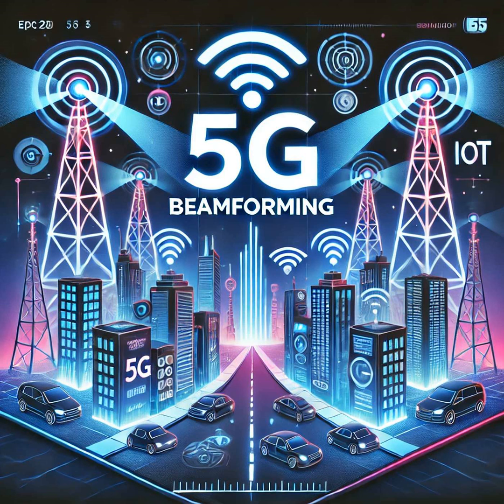The Science Behind 5G's Super Speed - Beamforming Technology Explained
S1: Episode 8:

In this episode of "5G Tech Talk", we unravel the fascinating world of beamforming—a critical feature driving the performance and efficiency of 5G networks. We’ll explain what beamforming is, how it works, and why it’s essential for next-generation wireless technology.

Using a simple analogy of a spotlight versus a floodlight, we’ll illustrate the basics of beamforming and delve into its role in enhancing signal strength, minimizing interference, and ensuring robust connectivity. You’ll learn how beamforming leverages antenna arrays to direct signals precisely where they’re needed, optimizing performance even in challenging environments like dense urban areas.

We’ll also break down the differences between Analog Beamforming and Digital Beamforming, explore how each technique is applied in real-world 5G deployments. Additionally, we’ll clarify the concepts of Beamforming vs. Beam-Steering and how these techniques work together to maintain strong connections as users move.

Tune in to discover how beamforming transforms use cases like smart cities, autonomous vehicles, and AR/VR, and why it is key to unlocking the true potential of 5G technology. Whether you’re a tech enthusiast or an industry professional, this episode will provide you with valuable insights into the backbone of 5G innovation.

Thanks for tuning in to this episode of "6G AI Wave." We hope you found it informative and engaging.

Just click on the "Send us a text" link above and share your thoughts, feelings & feedback.

A heartfelt thank you to my mentors, Gaurav Goel and Siddarth Rajsekar, for their invaluable guidance, both technically and socially. Their support has been instrumental in shaping my journey.

to explore, learn, and grow together!

Join our exclusive FREE webinar: “6G AI Launchpad ” - where we’ll explore how to prepare for the next wave of innovation.